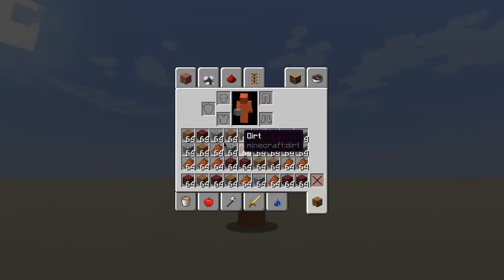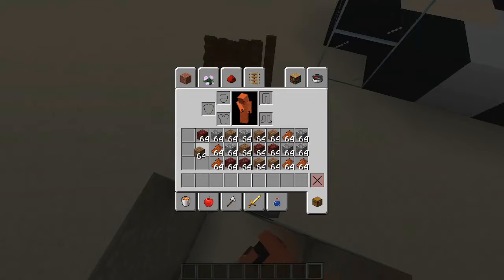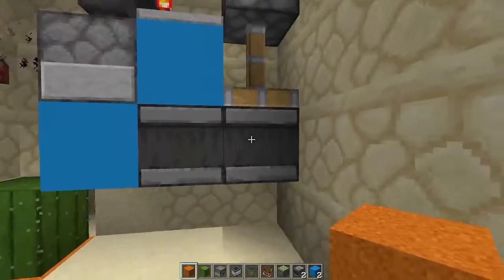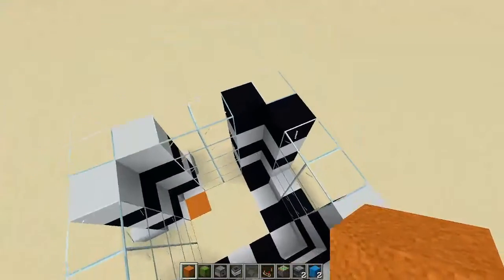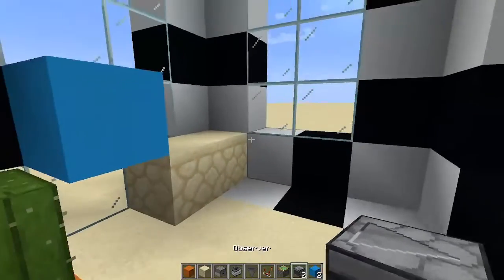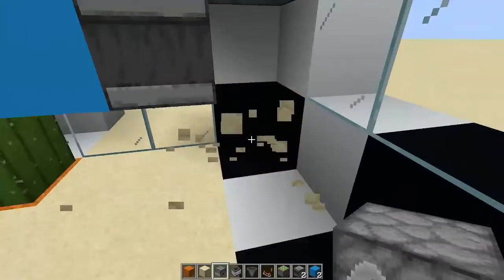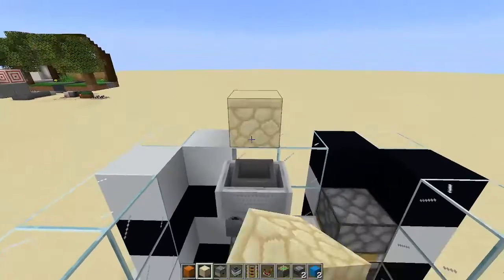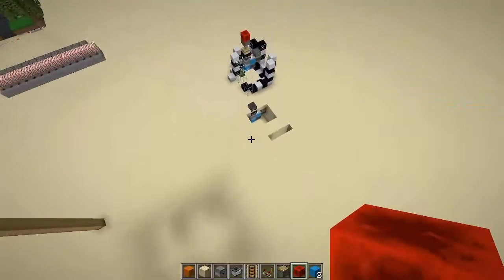WYKLO - Functional Minecraft Garbage Bin Design! | Redstone Tutorial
Wyklo here to solve one of your most annoying Minecraft inconveniences: An inventory full of junk! This tutorial will show you how to dispose of your useless items in a way that both looks cooler AND is less dangerous than just having a cactus or lava to drop them on.